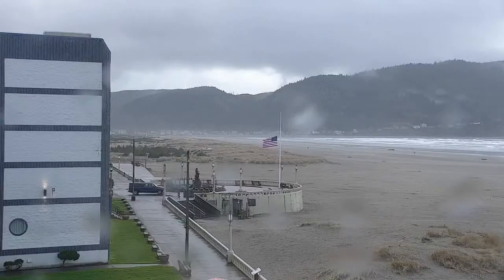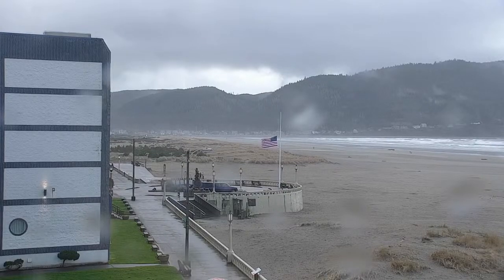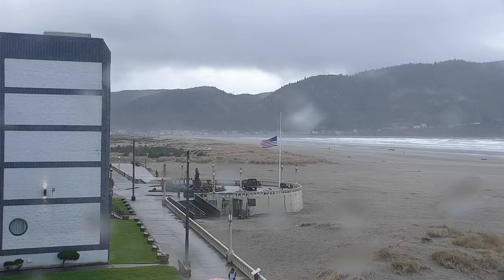How scientists are monitoring undersea volcano off Oregon coast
The Regional Cabled Array is the most extensive undersea volcano monitoring system in the world and it sits right off the Oregon coast. It involves actual cables running from Pacific City and Newport out 200 miles into the ocean to monitor Axial Seamount, which is predicted to erupt this year. Greg Nibler will be joined by Director Deb Kelley of University of Washington School of Oceanography.